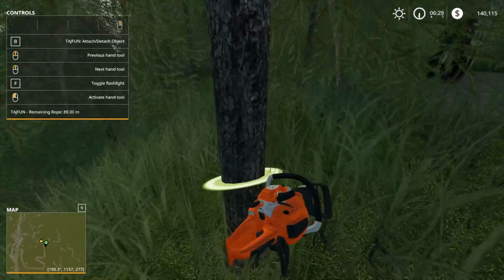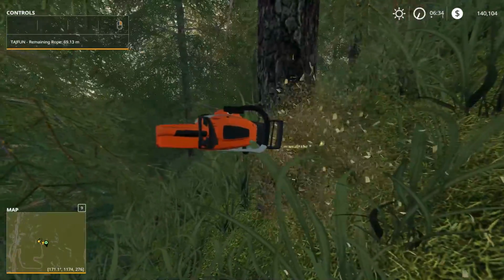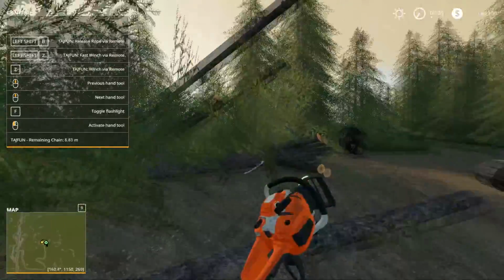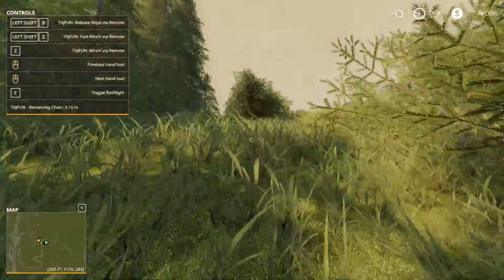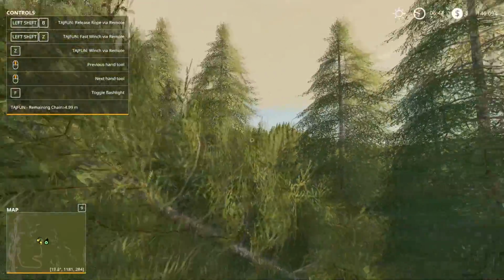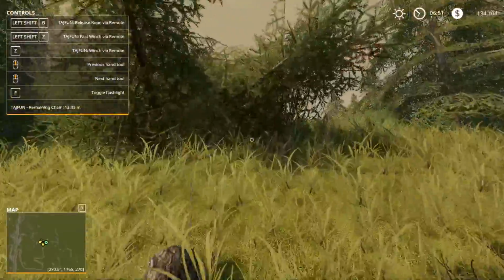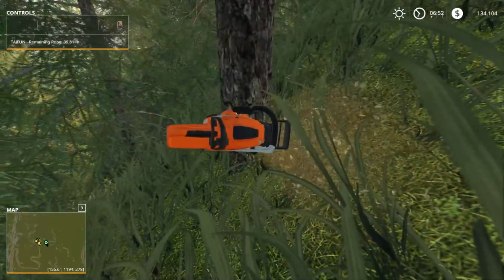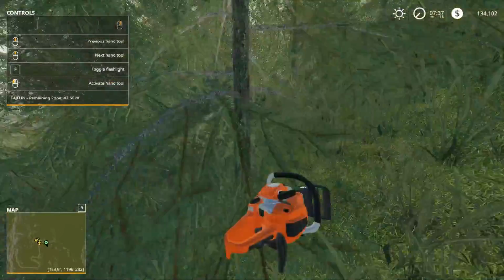Rogue River Logging - Jay Plays - Part 9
-=Whats this all about=-
Just some more logging on Rogue River